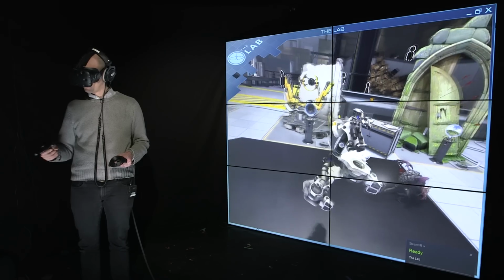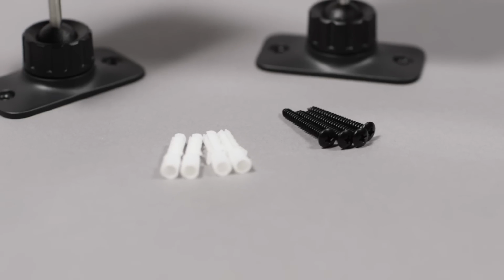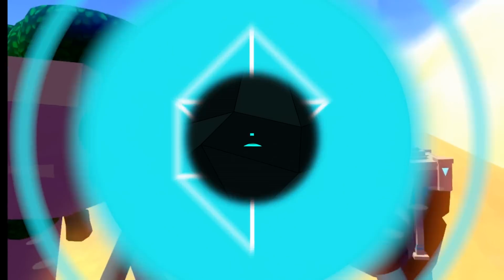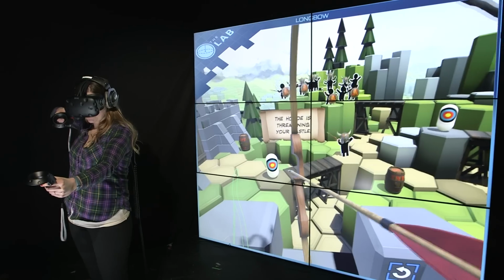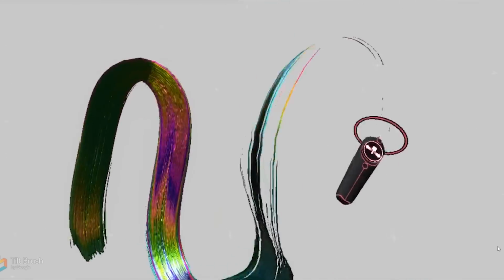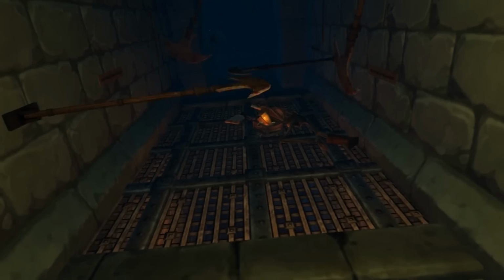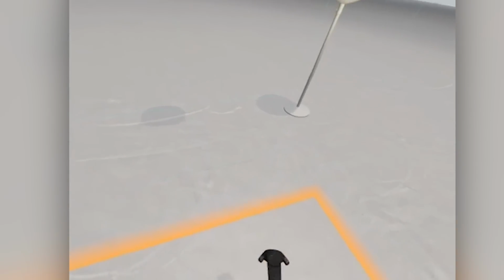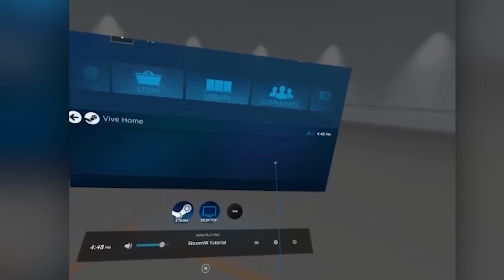HTC Vive — HARDWARE REVIEW! Consumer Edition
The HTC Vive is the future, but it's already here. Take an in-depth, hands-on look at the HTC Vive and its games.